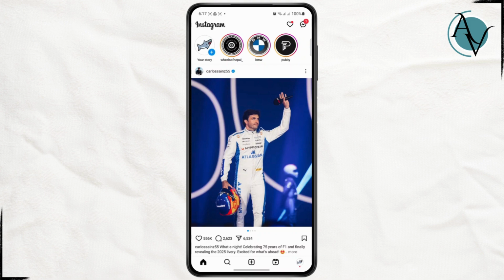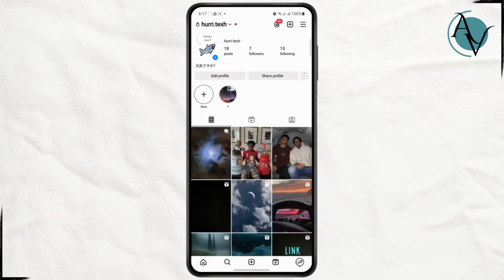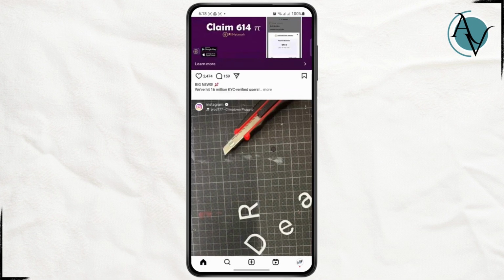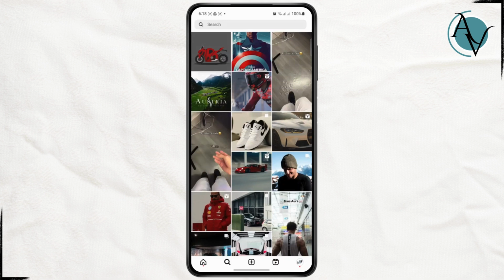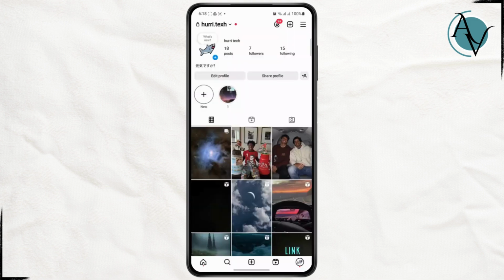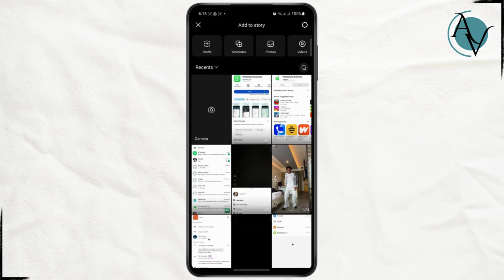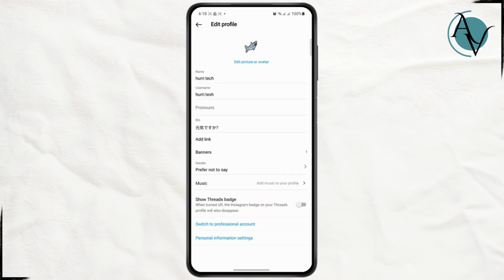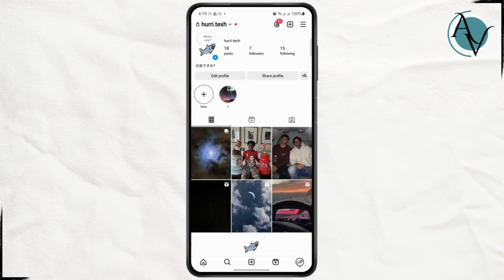How to Use Instagram | Beginners Guide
Learn how to use Instagram with this comprehensive beginner's guide! Whether you're new to Instagram or just need a refresher, this step-by-step tutorial covers everything you need to know to get started and make the most of your account.

In this video, you'll learn how to set up your Instagram account, how to post, and even get tips on using Instagram Reels. Perfect for those just starting out or anyone looking to improve their Instagram skills!

0:30 Step 1: Setting Up Your Instagram Account
1:00 Step 2: How to Post on Instagram
1:20 Step 3: Getting Started with Instagram Reels